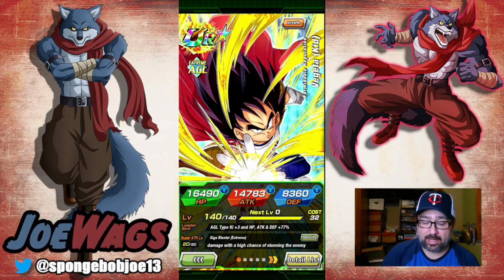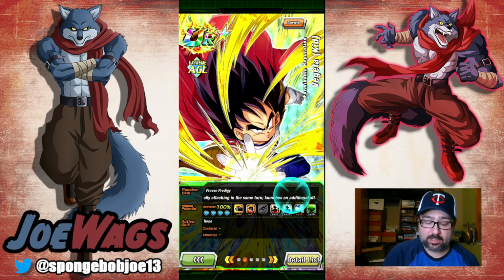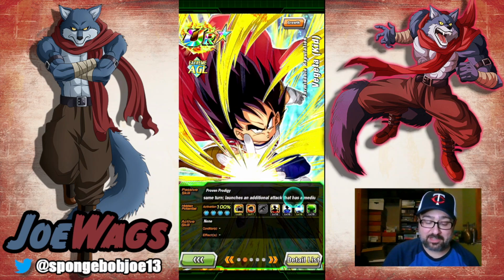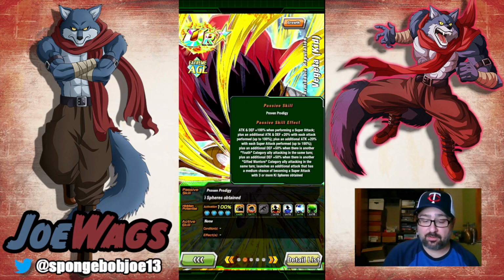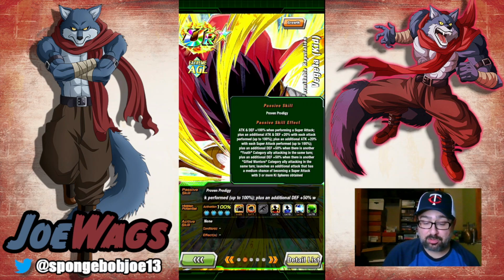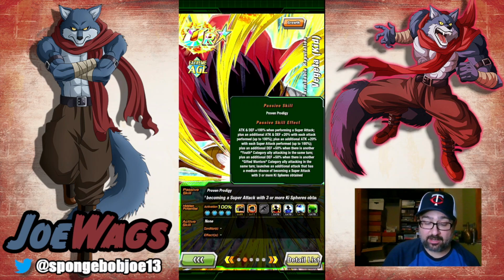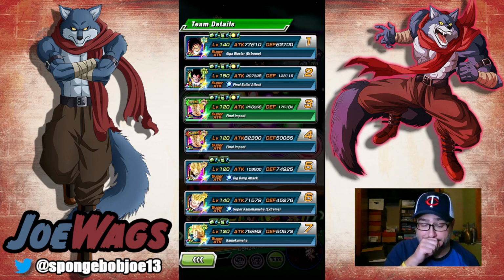EZA RAINBOW AGL SUPER STRIKE KID VEGETA 200% SHOWCASE!!! HE'S ACTUALLY PRETTY DARN GOOD!!!